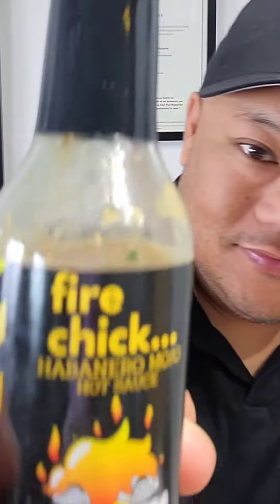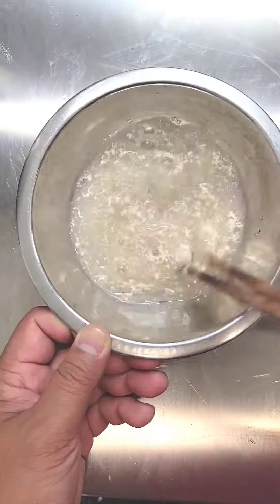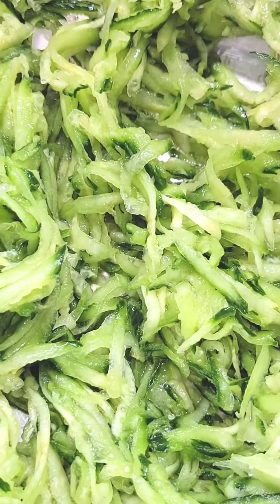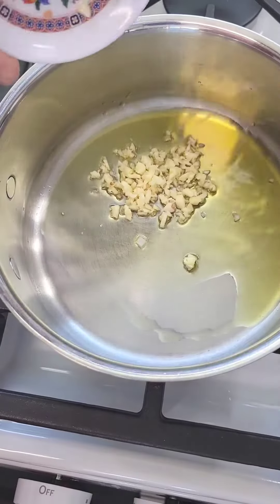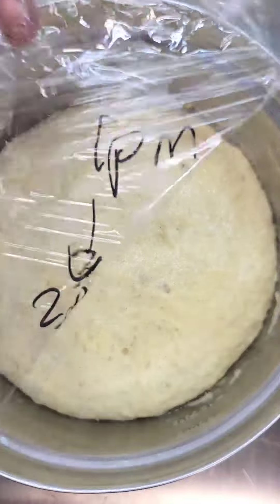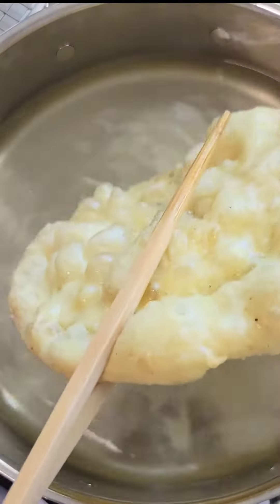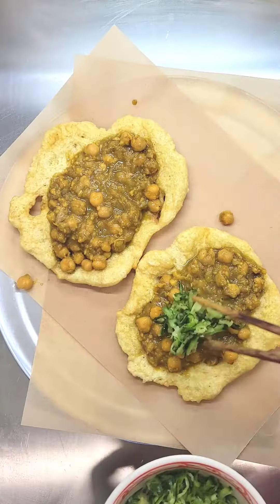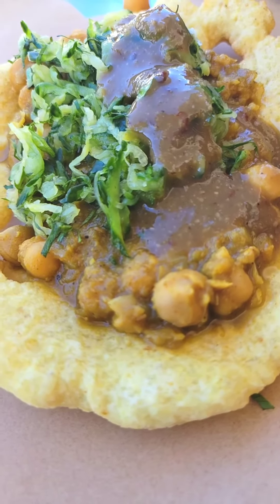Doubles Recipe | My Version of a Popular Dish in Trinidad and Tobago | Drunk Chicks Craft Sauces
Welcome to @cheftuan today I will be making my version of a popular dish from Trinidad and Tobago.  I am not claiming this to be authentic but it's as close in flavor as I have come to make.  If I have any friends from Trinidad and Tobago, feel free to let me know how I did!

I am using my favorite habanero pepper sauce from this new company based out of Orlando, FL called, Drunk Chicks Craft Sauces.  They have a total of 5 different sauces available and you can order them

Bara (Dough Recipe makes 10):
300 g bread flour (I like using bread flour but you can sub with AP)
237 ml water
1 g sugar
4 g yeast
1 tsp ground cumin
1 tsp curry powder or turmeric

Cucumber chutney:
1 English cucumber
6 leaves of culantro
***there are a lot of Trini recipes out there that add scotch bonnets and more herbs to the recipe, I am keeping this pretty neutral because I want to let the flavor of the habanero pepper sauce I am using to shine through***

Chick Peas:
1 can chickpeas, rinsed
1 medium onion, diced
3 garlic cloves
1 tbsp curry powder
2 tsp ground cumin
salt and pepper